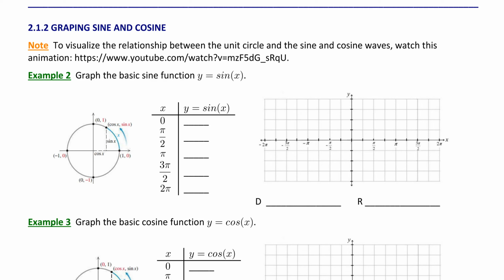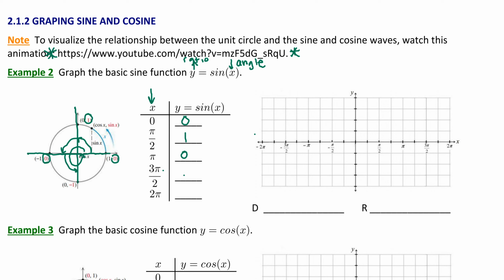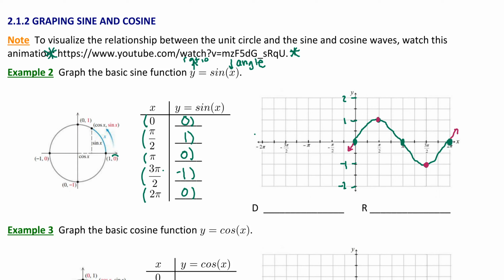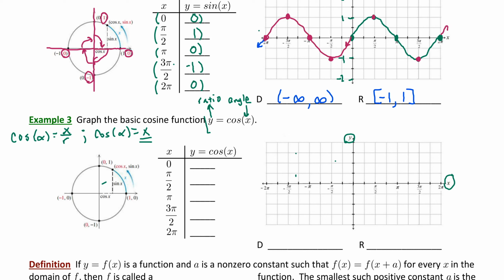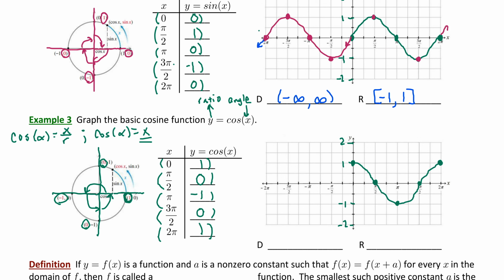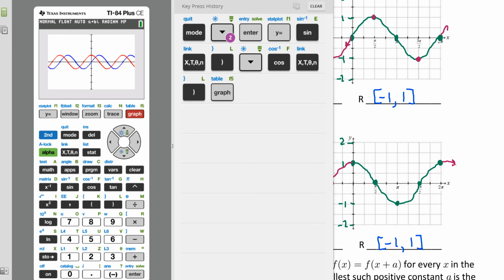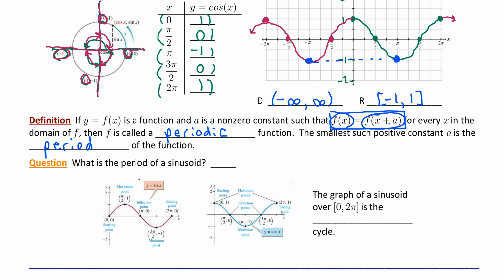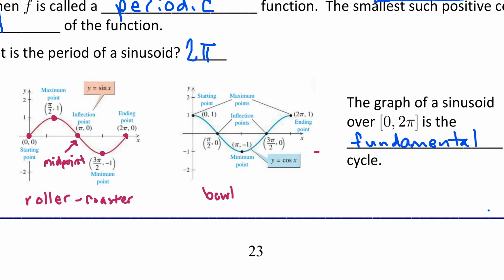2.1.2 Graphing Sine and Cosine